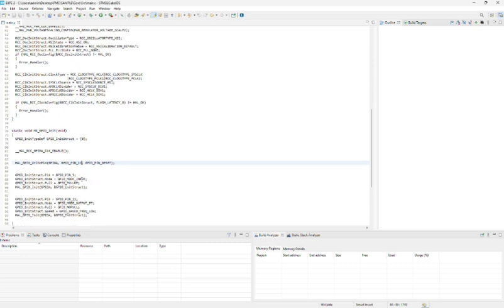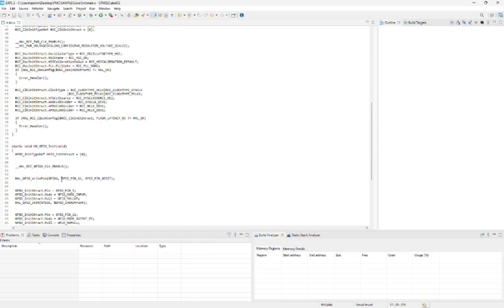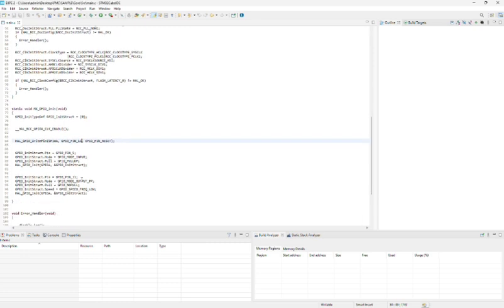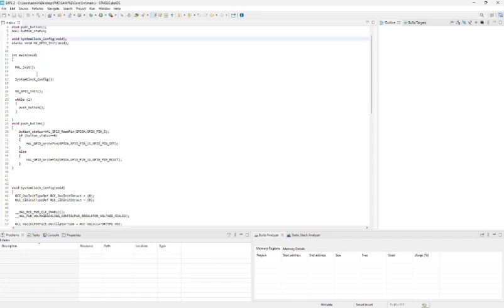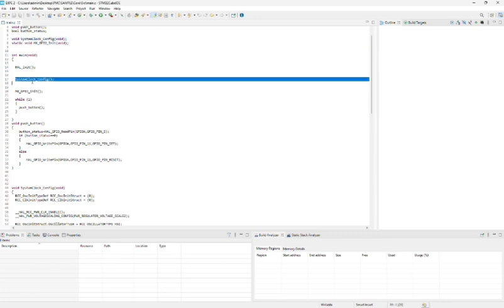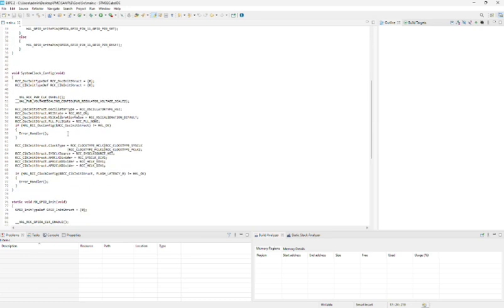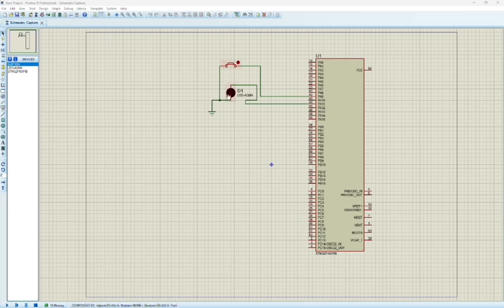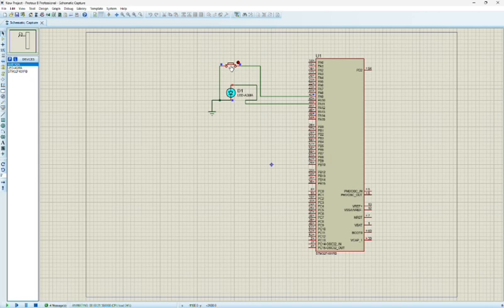1 December 2025